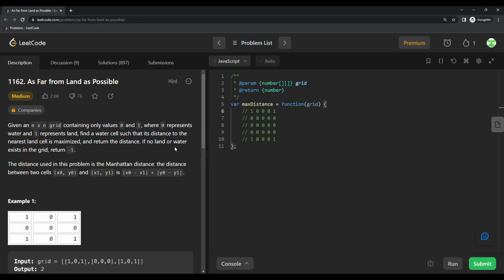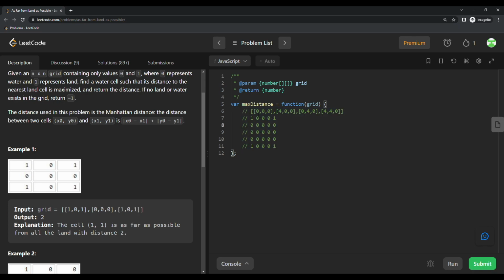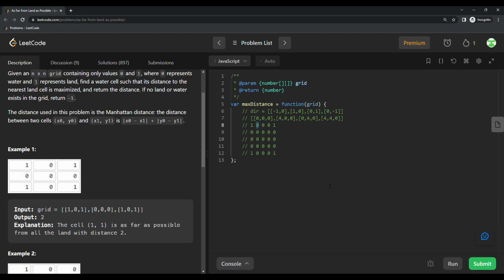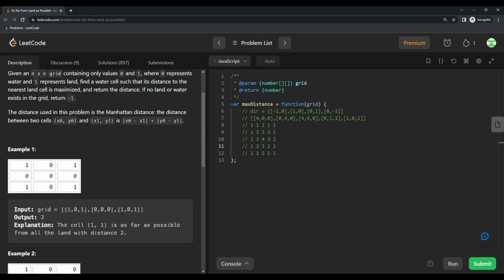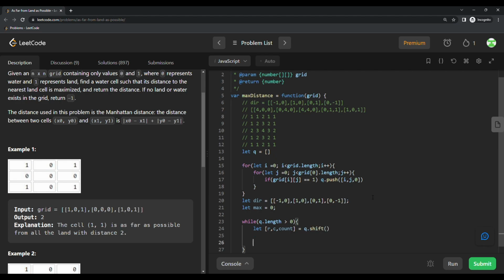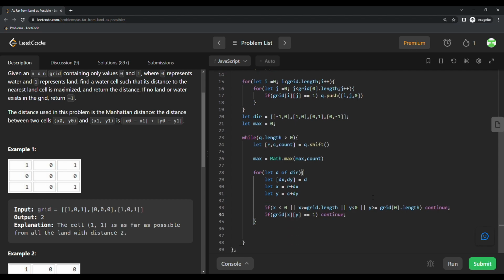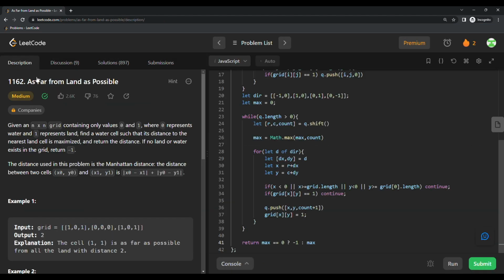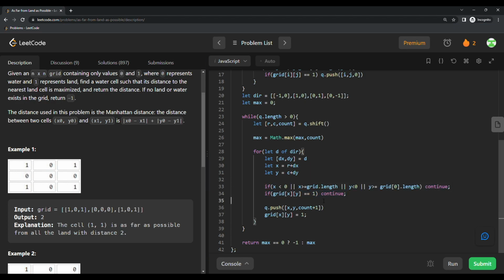EN) Leetcode 1162. As Far from Land as Possible